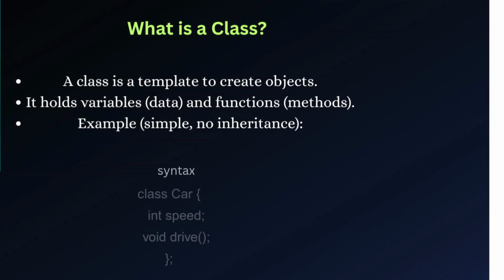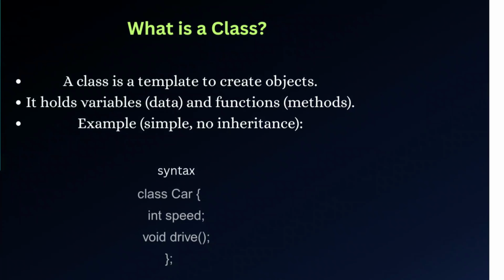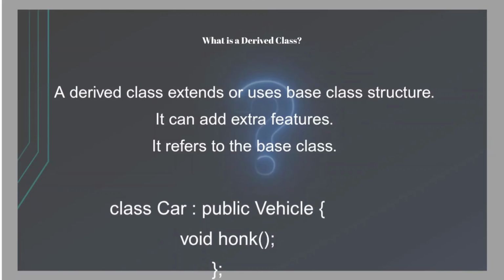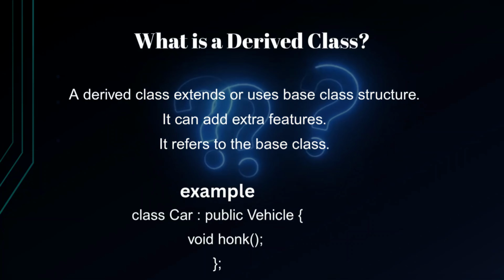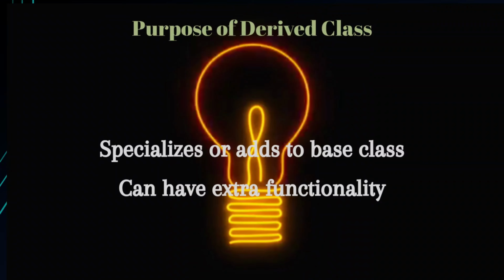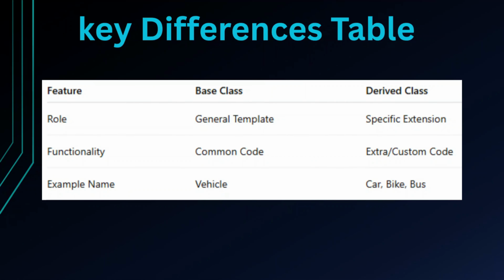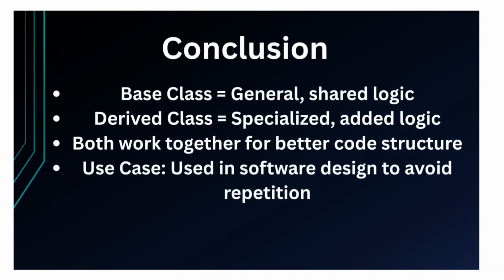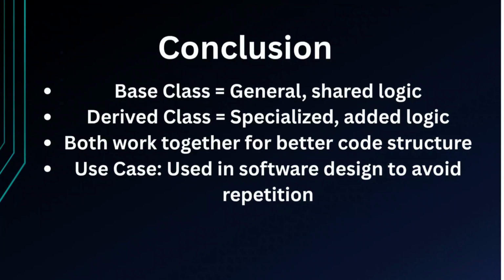Base class and derived class